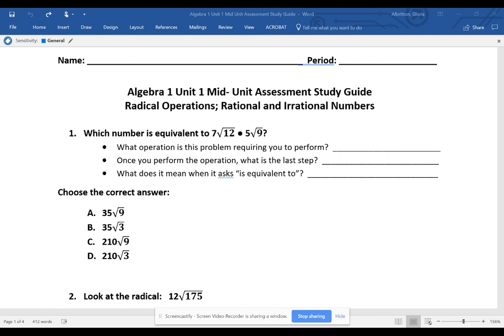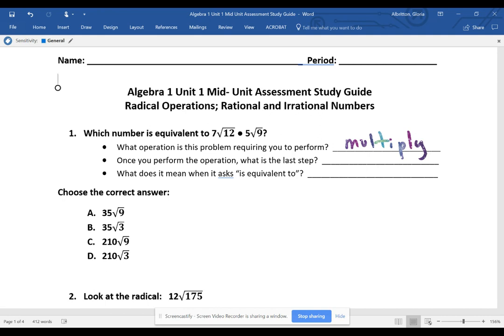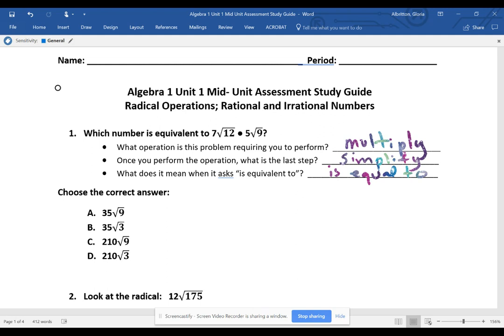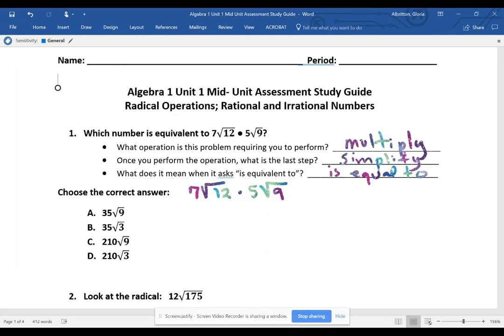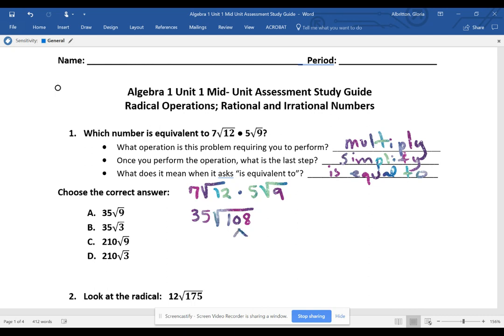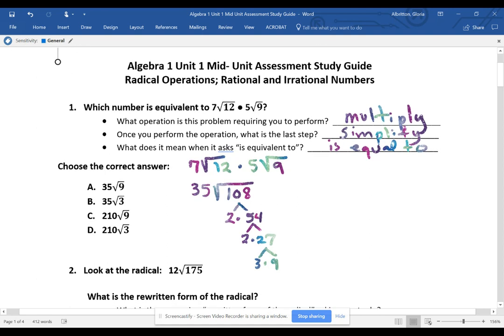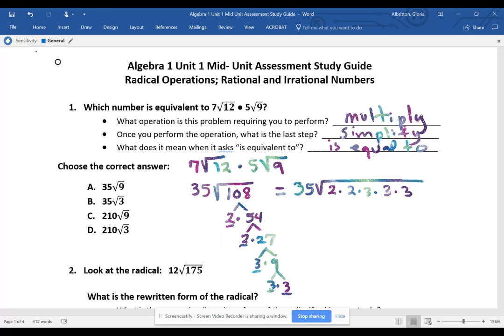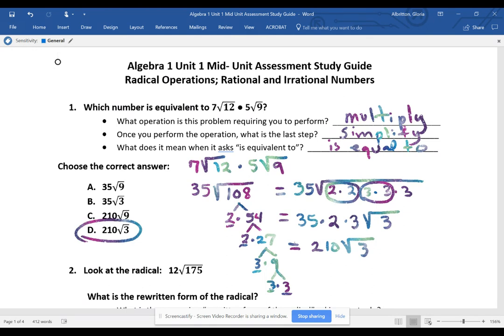Algebra 1 Mid-Unit Assessment Study Guide, problem #1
Problem #1 of the study guide on square root radical operations.